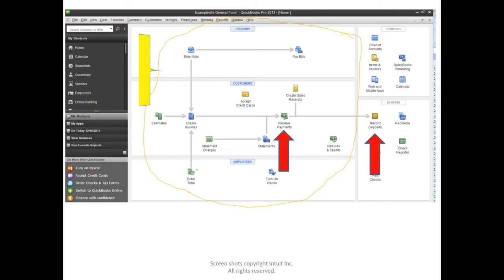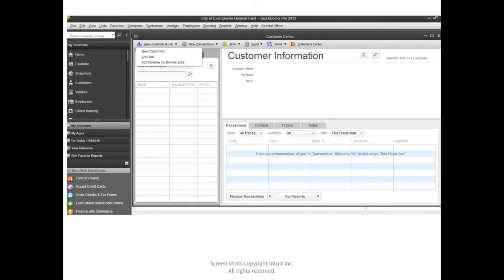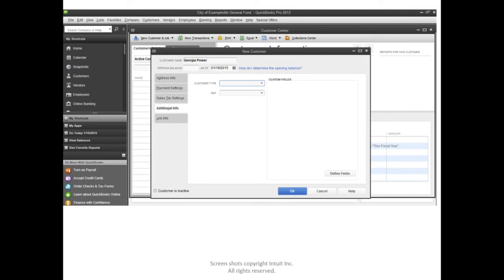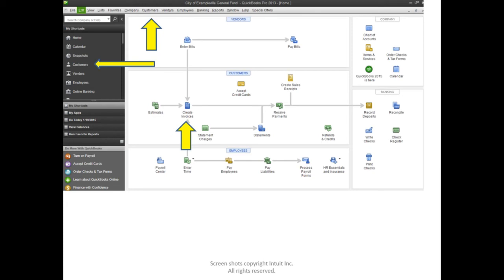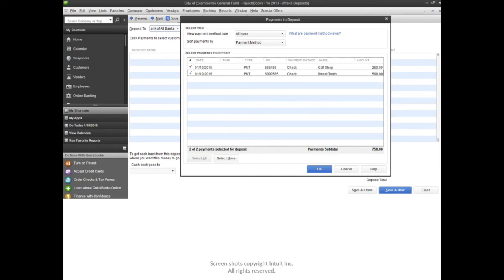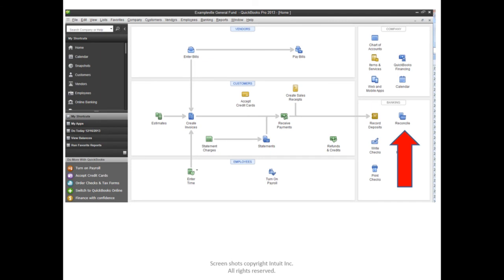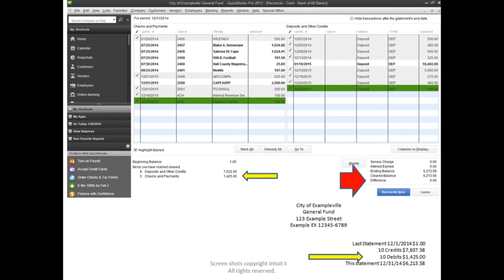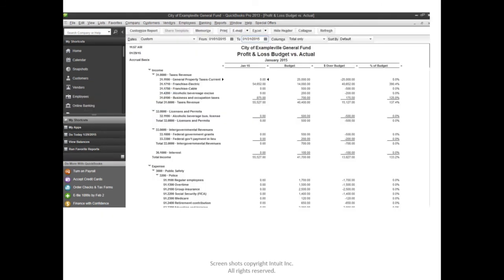QuickBooks Pro: Payment Processing, Bank Reconciliation and Financial Reports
The goal of the webinar is to assist GMA member officials in effectively using QuickBooks Pro 2013 in a government setting. The tutorial focuses on Revenue and Reports. In addition to familiarizing participants with QuickBooks navigation, objectives of the tutorial are to instruct participants on how to:

• Process payments and cash receipts
• Reconcile bank statements on checking accounts
• Determine most appropriate reports for periodic use by management for review of the city’s financial status
• Set memorized reports for ease of access on a regular basis.